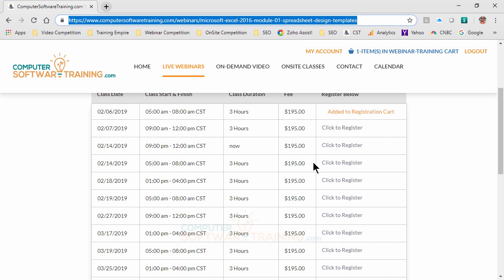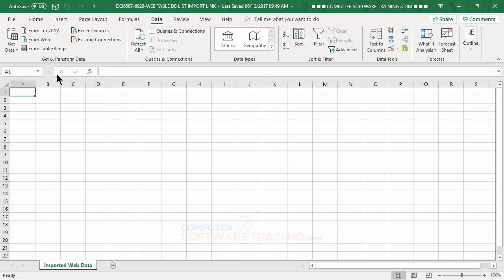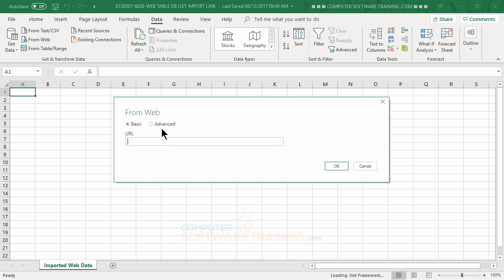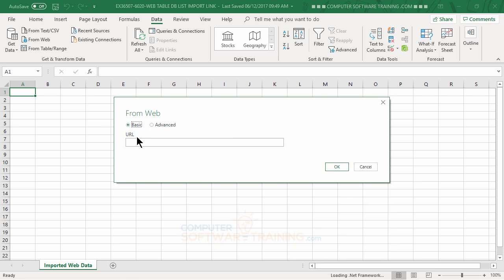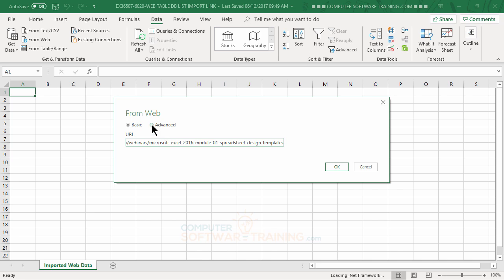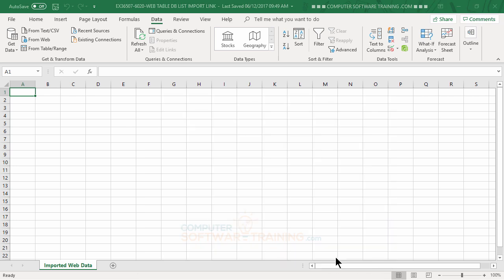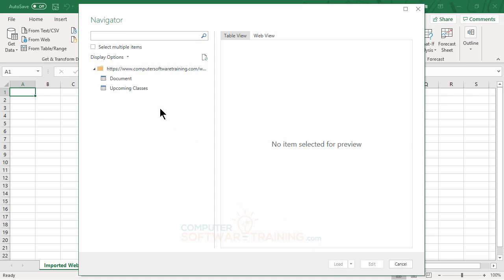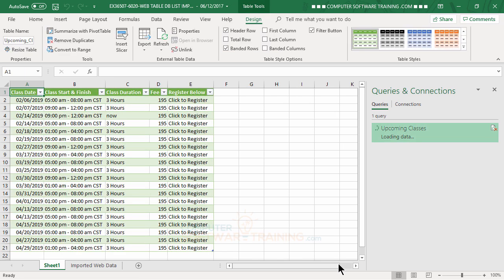EX-07-19 – Importing Data Tables from Web Pages into Excel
Excel doesn’t just work with local files—it can reach into the web and pull live data directly from online tables. In this lesson, we explore how to import structured data from web pages using Excel’s built-in web query tools. Whether you’re pulling financial stats, product listings, exchange rates, or sports scores, this feature makes real-time Excel data analysis possible straight from your browser into your spreadsheet. Students learn how to use the “From Web” option under Get Data, navigate through webpage previews, and select the correct table elements to import. We explain how to clean and structure the data after import, and how to refresh the connection automatically or manually. This session also demonstrates best practices for sourcing stable data links and dealing with dynamic or script-based web content. These techniques reinforce what is data analysis by showing how data acquisition—getting timely, reliable input—is a crucial part of the process. This workflow is ideal for professionals using Excel for data analysis in market research, competitive tracking, or financial monitoring. We also discuss how to validate imported data, convert it into Tables for sorting and filtering, and combine it with local datasets using functions or Power Query merges. These connections can be saved and reused, allowing users to build semi-automated dashboards powered by live web content. As part of the broader Excel data analysis tools, web import gives users an edge—pulling in insights without ever opening a browser or copying and pasting. This skill empowers analysts to turn the internet into a data source, with Excel as the control panel. With no extra software, no programming, and just a few clicks, Microsoft Excel data analysis expands from spreadsheets to web intelligence.
📊 Explore Our Complete Excel Course Lineup